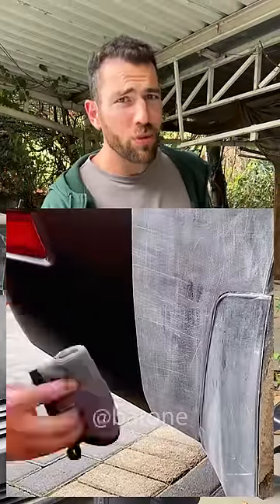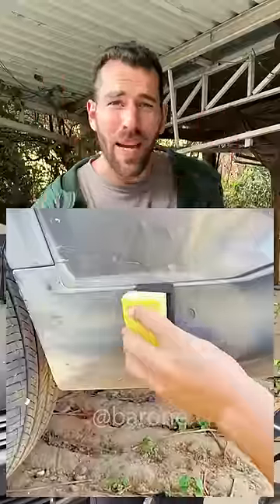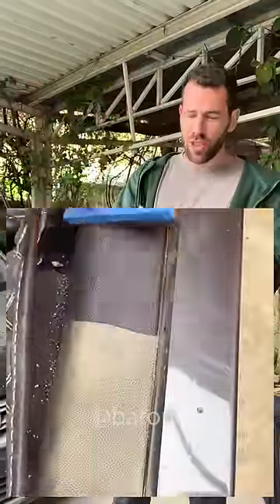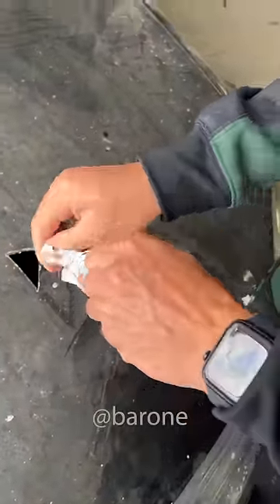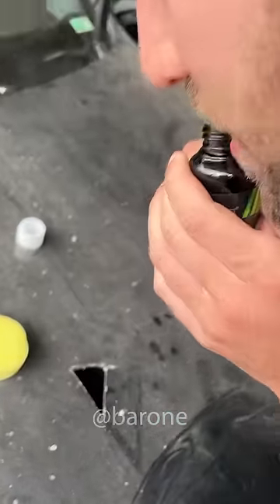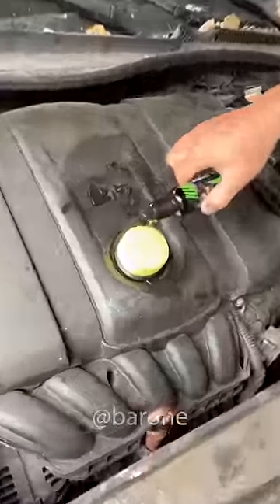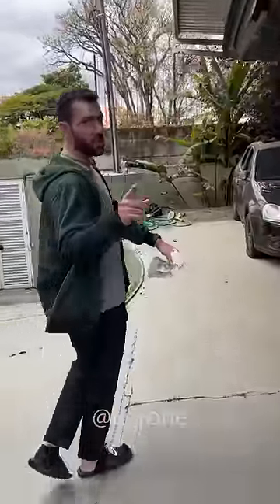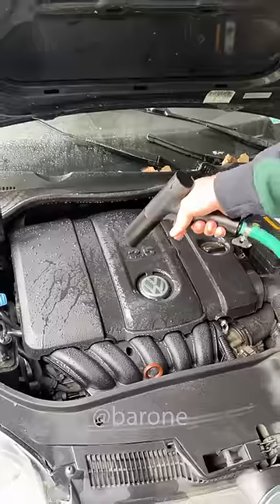This acid makes your car look like brand new